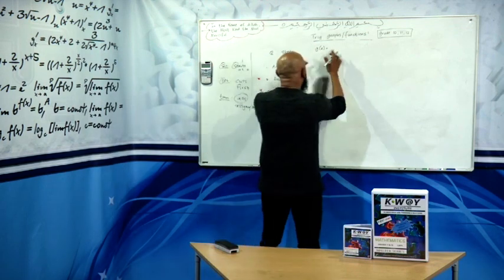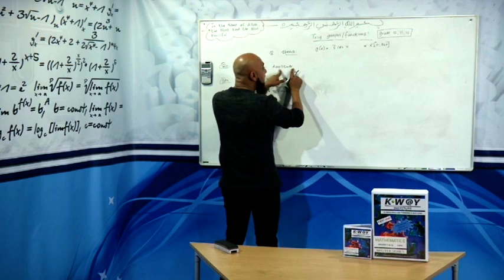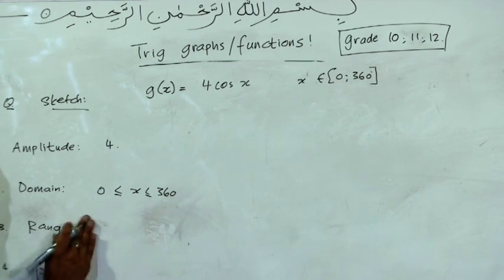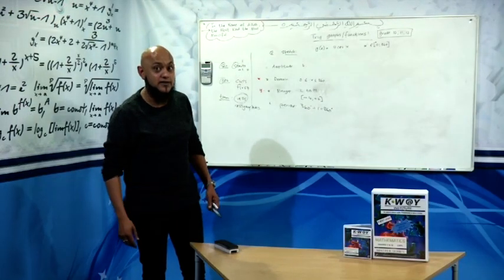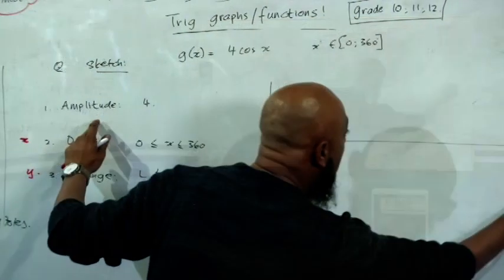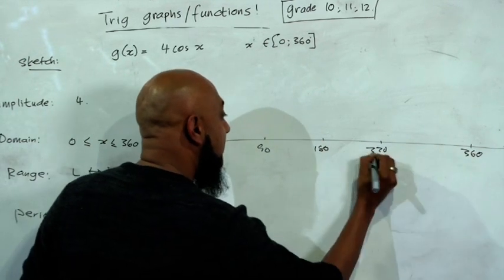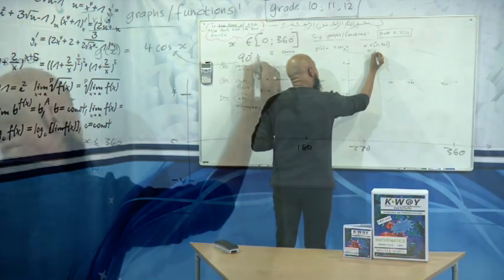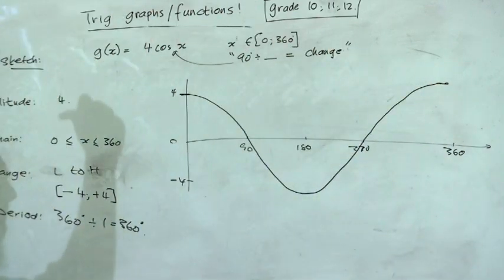ITV Math Show Ep23 Trig Graphs & Functions Part 4